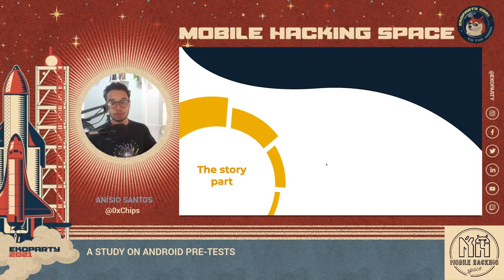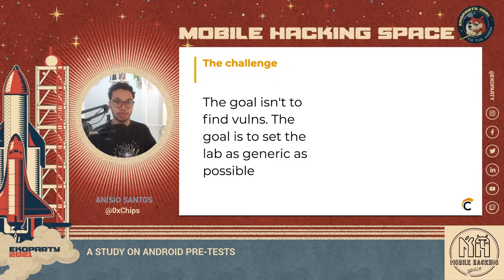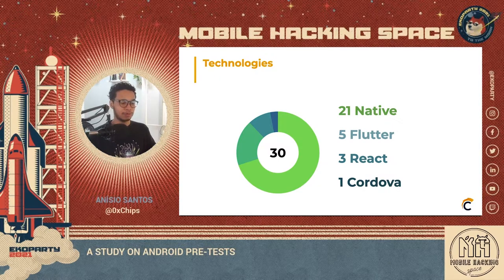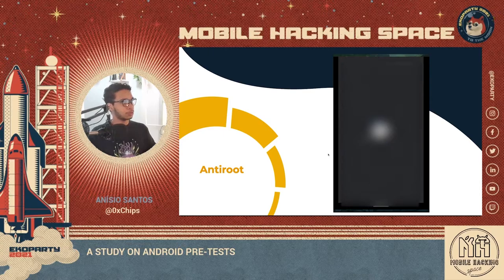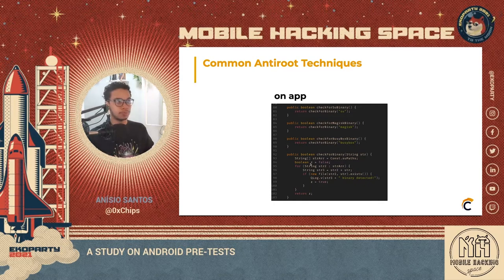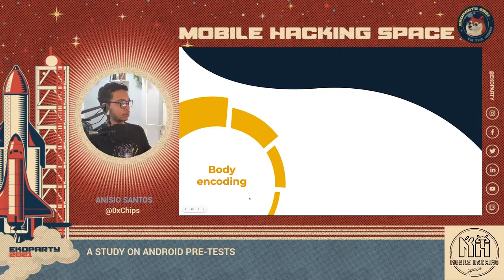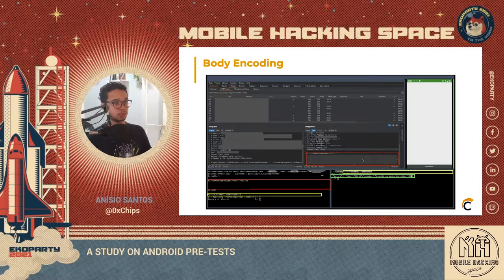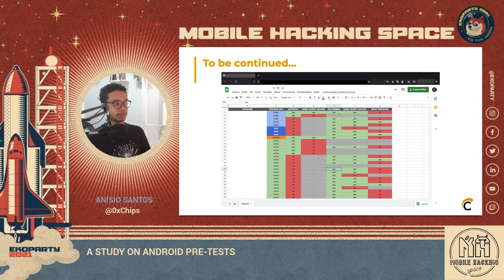A Study on Android Pre-Tests ▪ Anísio Santos ▪ Ekoparty 2021: Mobile Hacking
Ekoparty 2021: SPACES
Mobile Hacking: "A Study on Android Pre-Tests".

Have you ever tried to open an android app on your rooted device and it simply just crashed? Or tried to intercept an HTTPS request from the app and it acts normal and the request didn’t reach your proxy? Tried to look at some decompiled source code and the variables are just some random letters? Me too! Join this session to see some data and features that I saw after looking at many real apps.

We will walk through many ways that the app implements root detection, SSL pinning, code obfuscation, and more techniques and ways to bypass this using mainly Frida and static analysis.

This is a beginner-friendly intermediate talk. Showing beginners some tools usage and code analysis as well as intermediate solutions and ways to think.

Speaker: Anísio Santos - Information Security Analyst at Conviso Application Security: "I’m a computer science graduate and information security lover. I have a background in web development but now I’m working with information security and loving mobile appsec.